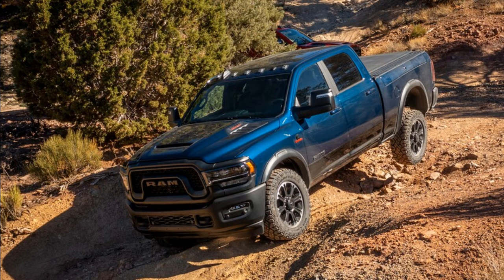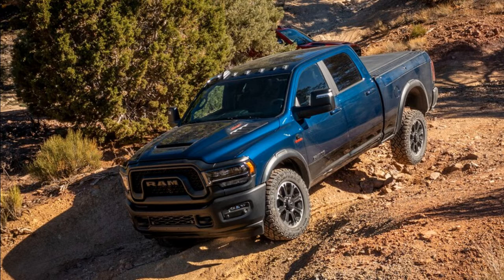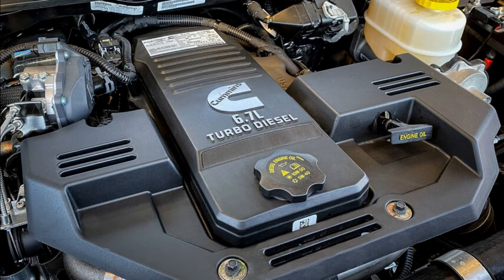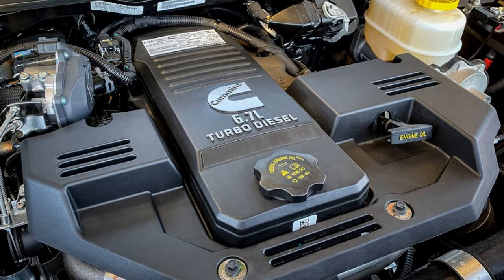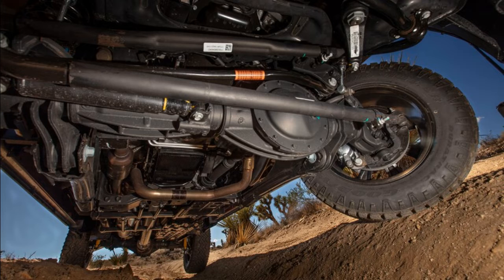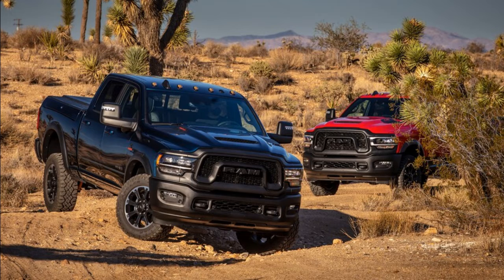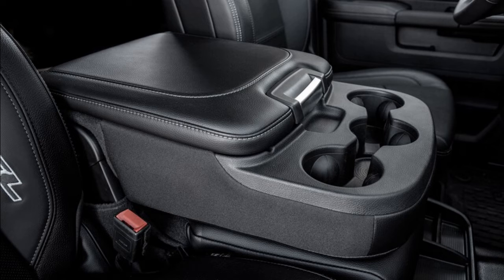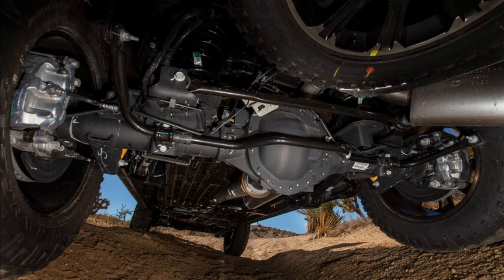2023 Ram Heavy Duty Rebel First Drive